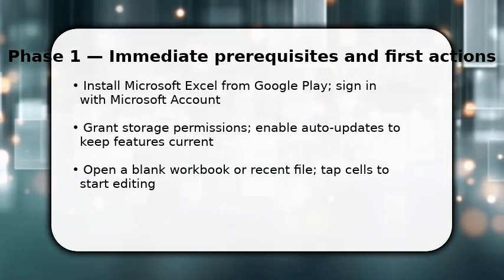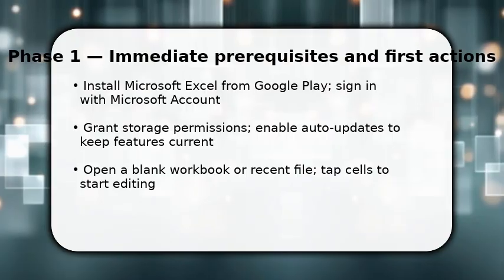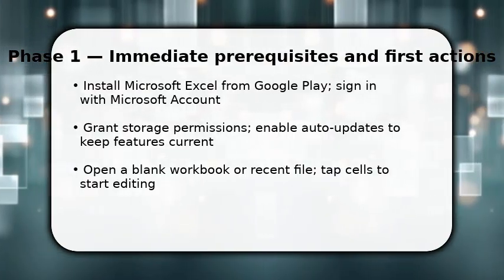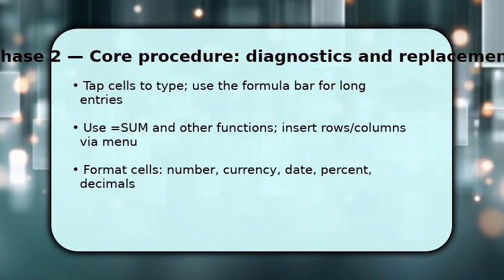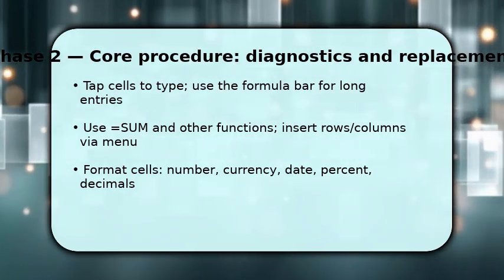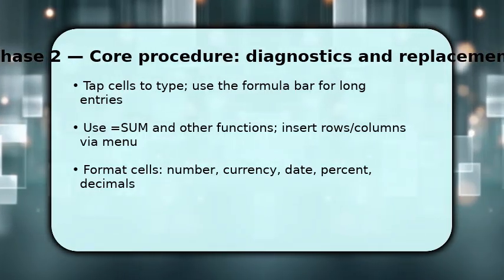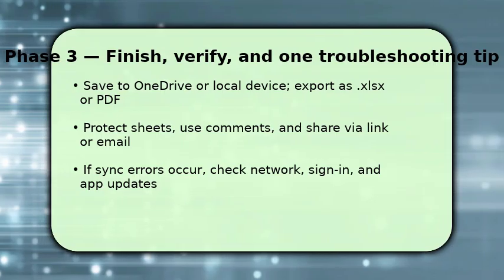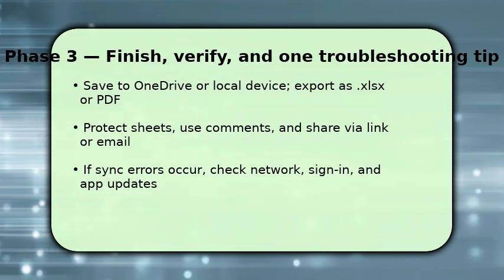How to Use Excel in Android Mobile Phone in English (updated)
How to Use Excel in Android Mobile Phone in English (updated) | 🔒 Surfshark VPN Deal — Stay private and secure. $1.99/mo + 3 Months Free ▸

Learn the essential techniques for using Excel on your Android mobile phone. This updated guide covers downloading compatible apps, basic functions like data entry and formulas, advanced features such as pivot tables, charts creation, and more.

Excel, Android Mobile Phone Use, Data Entry in Excel, Pivot Tables for Smartphones, Charts Creation on Android, Compatible App Downloads, Basic Function Formulas, Advanced Features of Excel apps